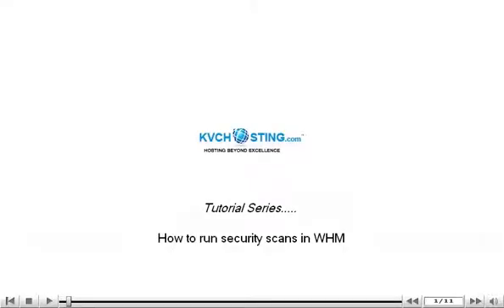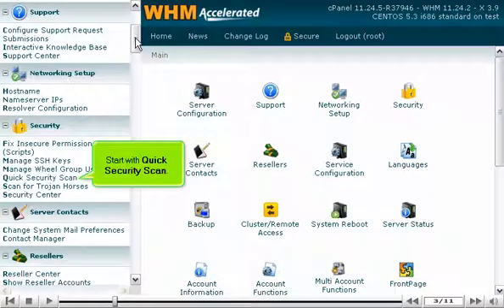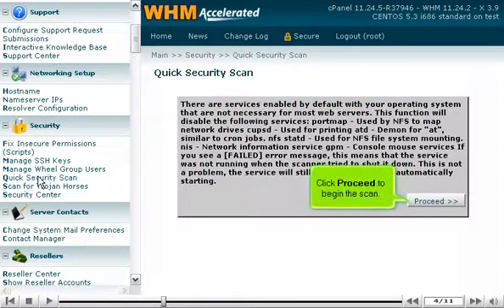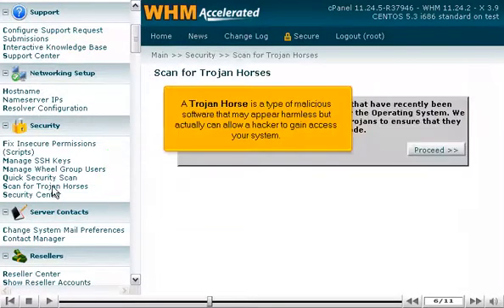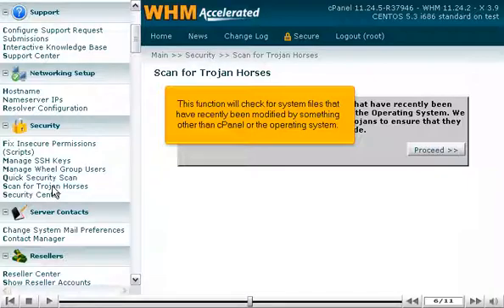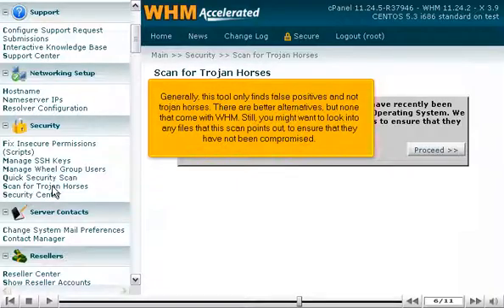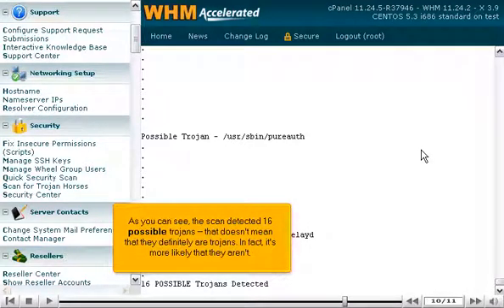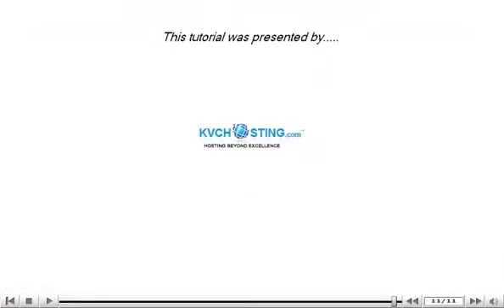How to run security scans in WHM - WHM Management Tutorials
How to run security scans in WHM
WHM allows you to run two security scans which may be useful to you.
Go to SecurityQuick Security Scan
This tool checks and stops the unnecessary services installed by your system.
Click Proceed to initiate the scan.
Now, let's scan for Trojan Horses. Click on proceed to continue. A result will come showing the number of files that maybe infected.